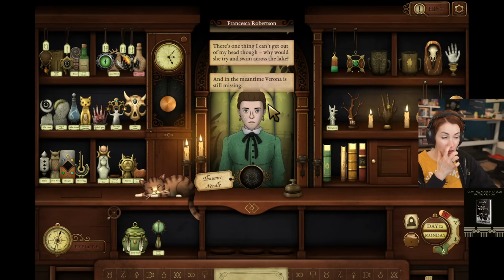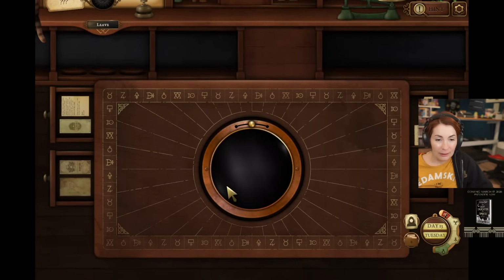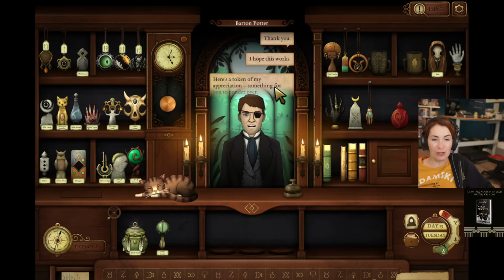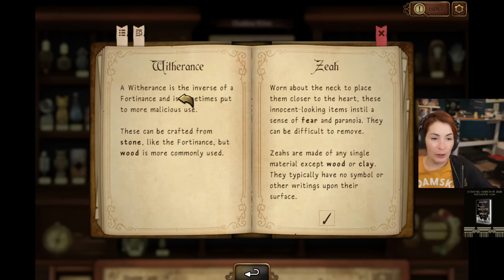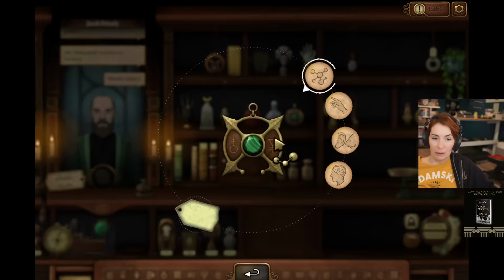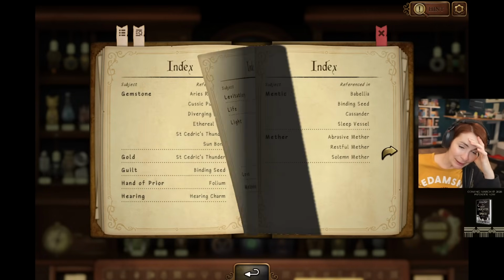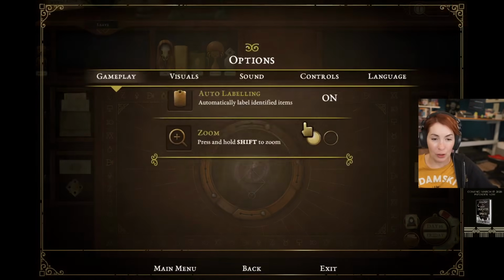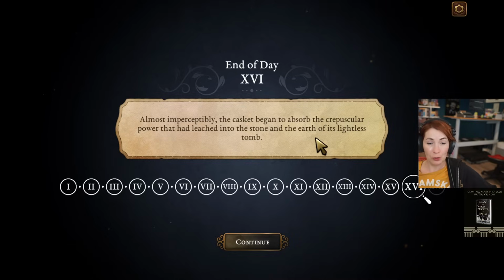Felicia Day plays Strange Antiquities! Part 3!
My play-through of Strange Antiquities! Original air-date: October 17th 2025.

0:00 Technical difficulties!
15:10 Game play